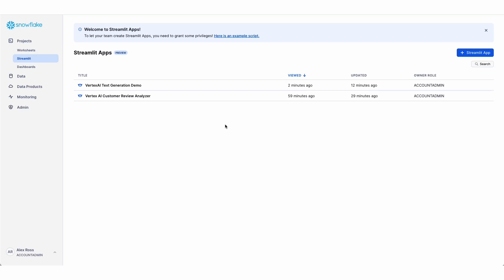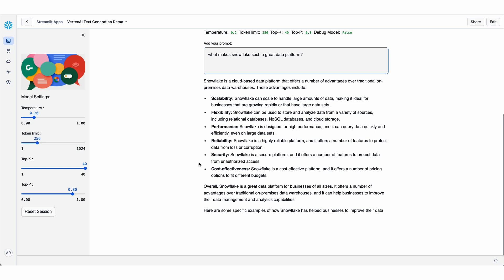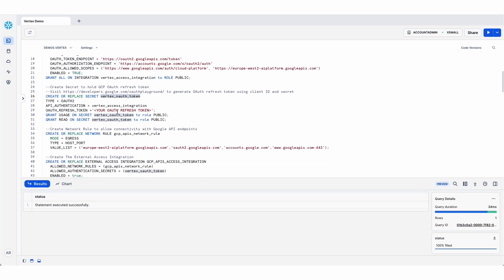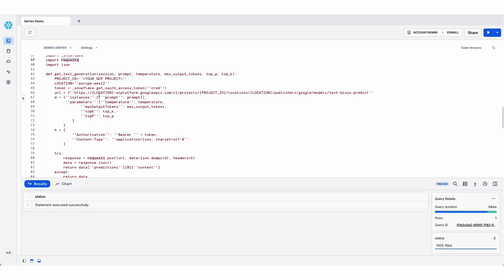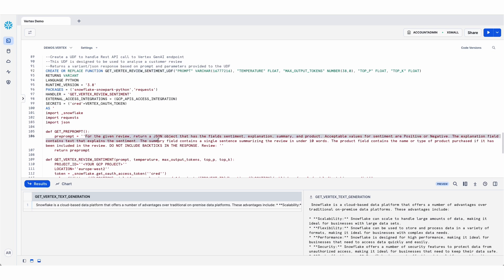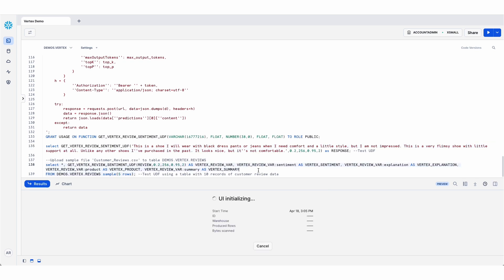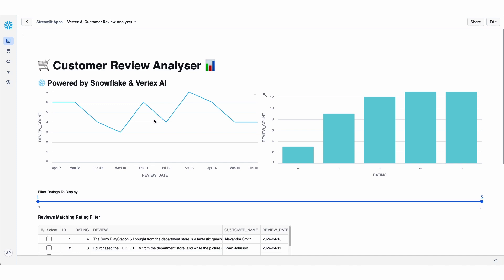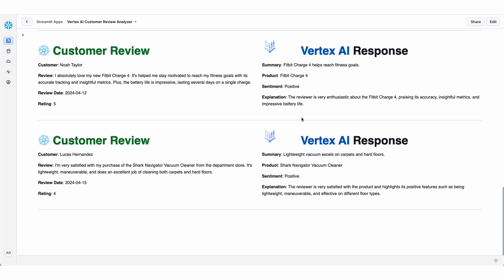Building A Customer Insights Analyzer Using Vertex Generative AI And Snowflake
Alex Ross, Senior Sales Engineer at Snowflake, demonstrates how to build a customer insights analyzer using Vertex AI and Snowflake.